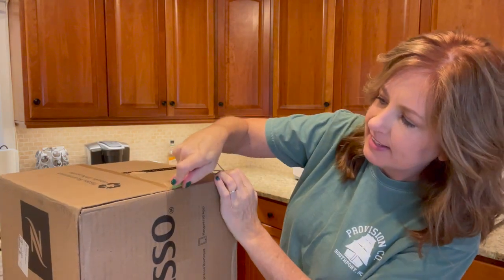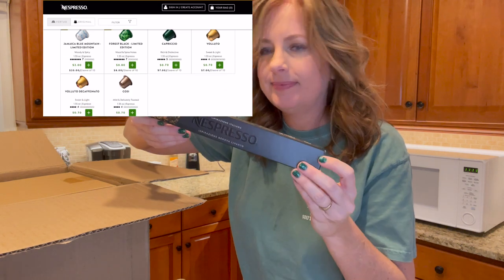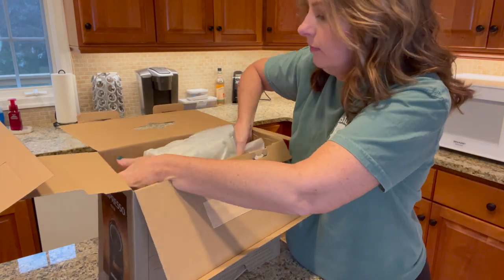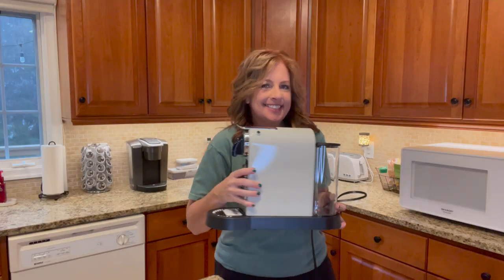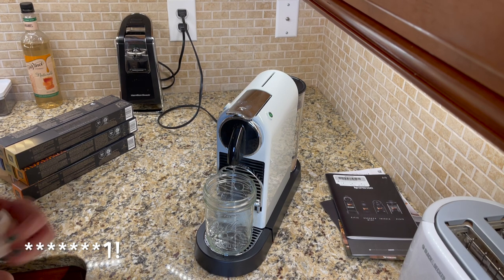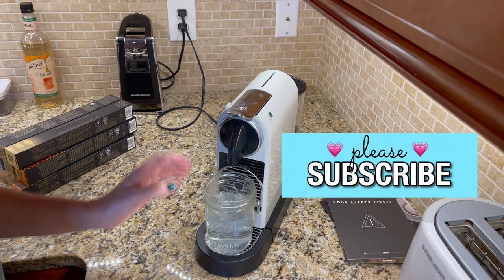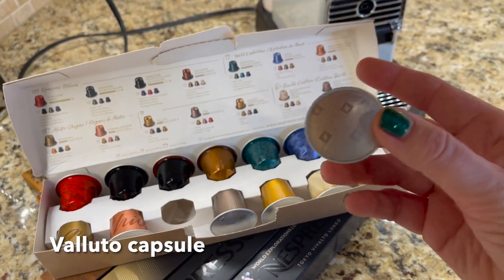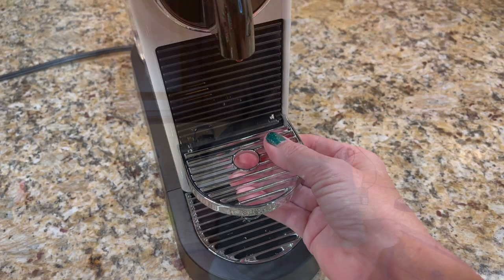NEW 2022 Nespresso CITIZ unboxing setup & review | plus my first CARAMEL ICED LATTE ☕️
Let’s see what’s inside my new Nespresso package!  I’ll unbox my new 2022 Nespresso CITIZ, walk through the easy setup, we’ll make our first caramel iced latte and share our review. ☕️

+ PRODUCTS MENTIONED +
Box opener
Nespresso Citiz
Matte black espresso cups & saucers
Little gold spoons
Amazon FAVES

I LOVE IT!  For a free 30-day trial, please use this

🖤 Some things about me and the Living Gratefully YouTube channel:
I love God and I love to thank Him every day!!
I love my husband and our family and we have amazing friends!  I am incredibly grateful.  I love cleaning and making our home nice!   Whether that's painting, decluttering, organizing, reorganizing, redecorating or updating, I love to share us making our home nice so that you can be inspired and get ideas too!  We also share product reviews, travel vlogs, and really anything that we love!

🖤 The inspiration for my channel is my favorite Bible verse:

    Two are better than one,
    because they have a good return for their labor:
    If either of them falls down,
    one can help the other up.
                    Ecclesiastes 4:9-10

I’d be super grateful!

🖤  CHAPTERS
0:00 Intro
0:22 Unboxing Machine and Capsules
4:51 Setup Nespresso CITIZ
7:30 Make Caramel Iced Latte
9:35 Our thoughts & review
11:37 Clean up

Please L I K E 👍 and  💗 S U B S C R I B E 💗 for more videos like this!

I'd love to hear from you!  Please introduce yourself in the comments, I love the respond to comments and get to know my wonderful subscribers!